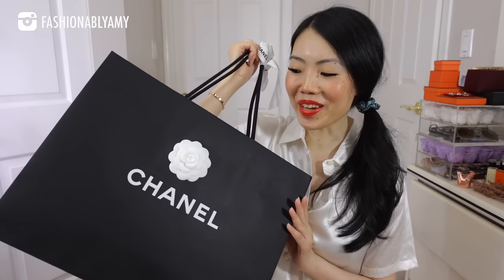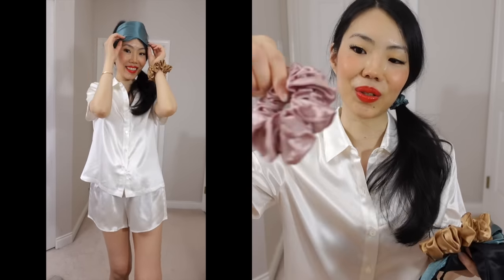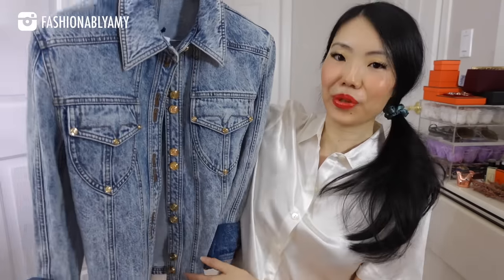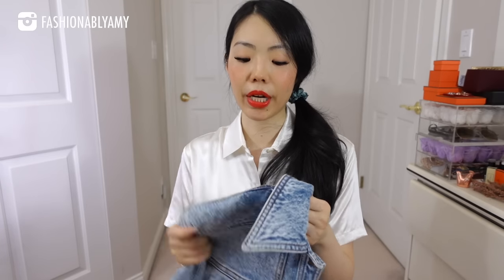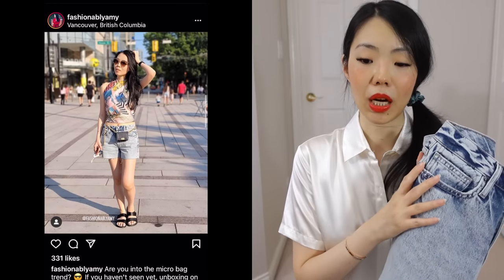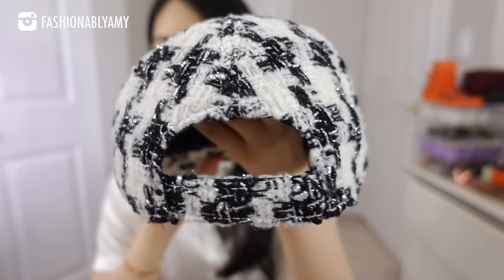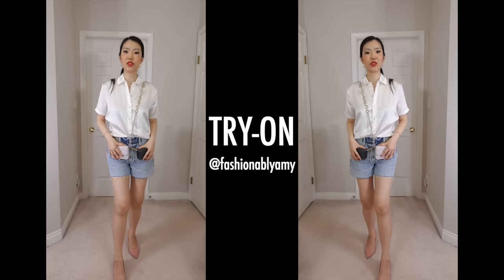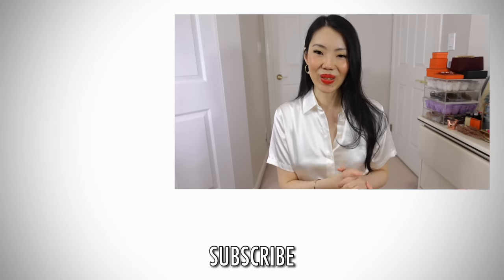LUXURY STYLING HAUL feat. Chanel Hat, Balmain Denim Jacket + Chanel Micro Bags | FashionablyAMY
❤️MENTIONED

Code FASHIONABLYAMY10

AA7108 B04183 N9094

Mine AP2302 B06291 ND363

Mine AP2306 B06270 ND359

❤️MAKEUP

❤️LINKS / CODES

❤️POPULAR REVIEWS

📬 MAILBOX:
RPO Oak
Vancouver BC V6M 0A9
Canada